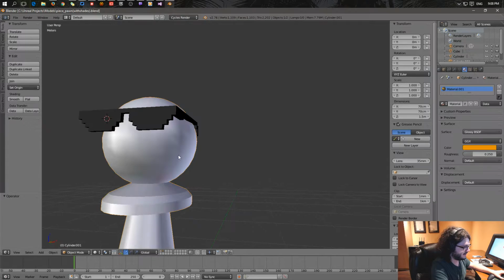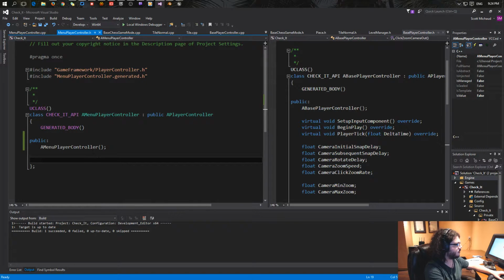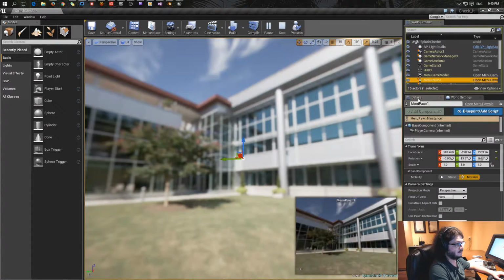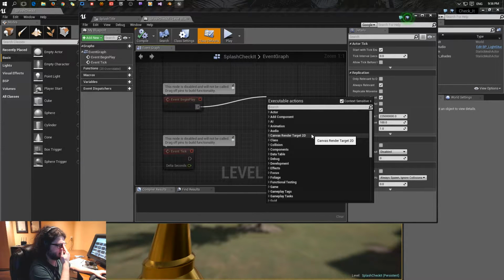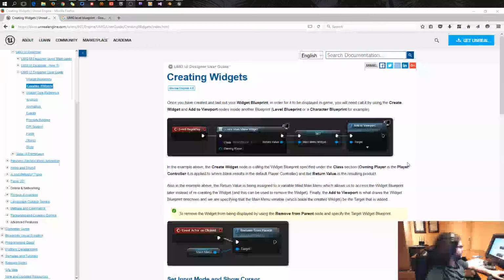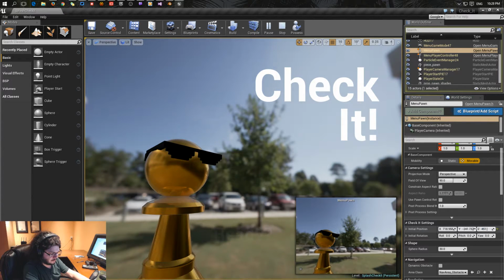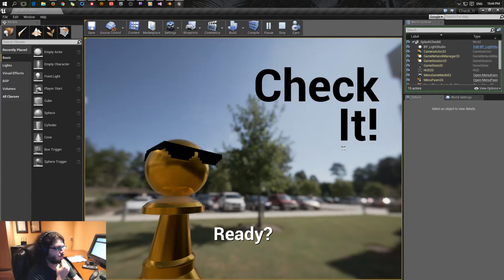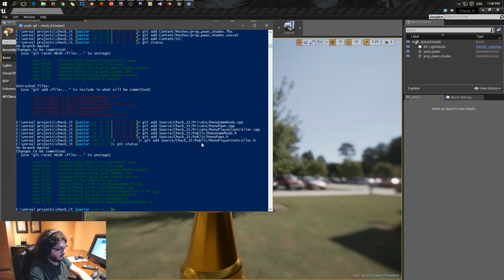"Check It!" Development Stream #14 - Splash Screen Layout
Originally recorded on Monday, March 7th, 2016.

Today was a bit of UMG layout and animation work for the splash screen.